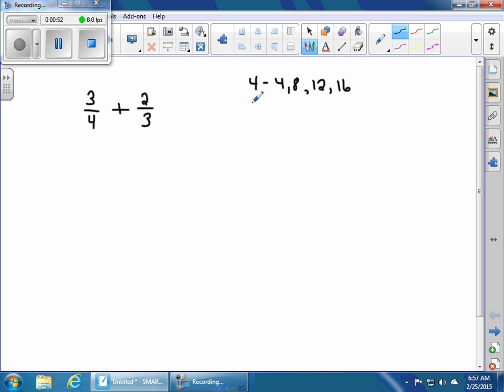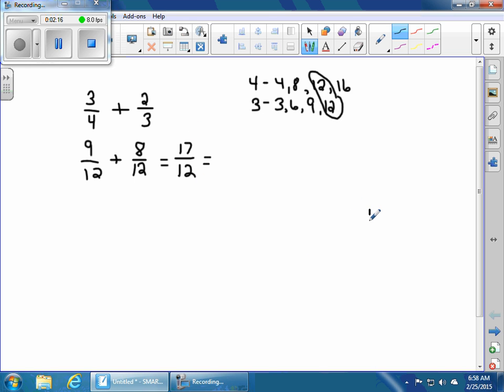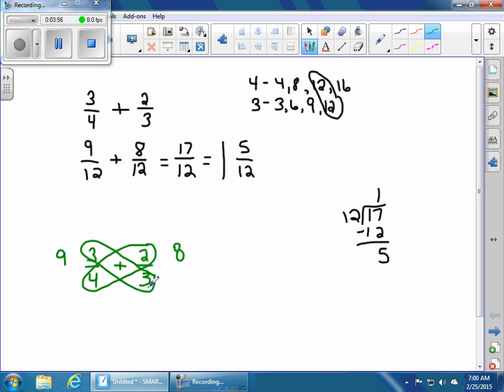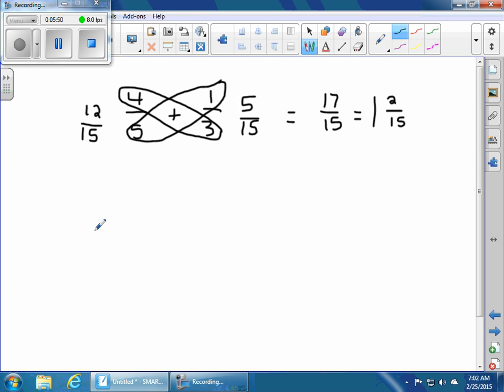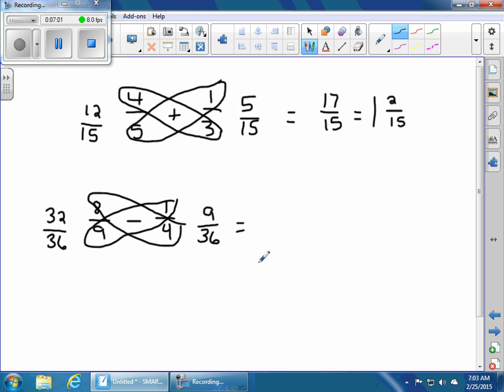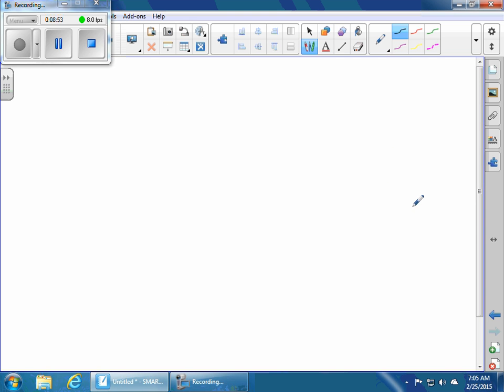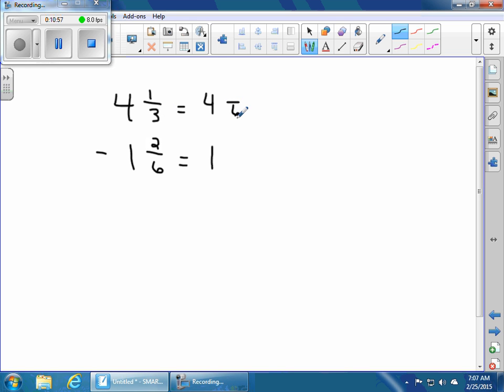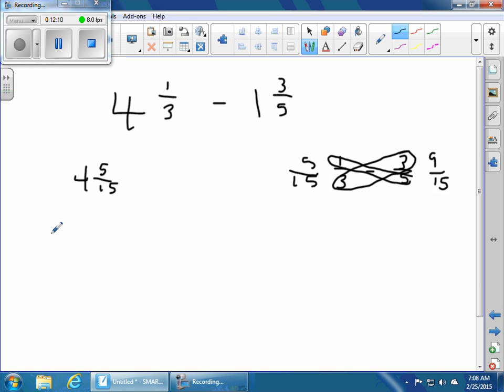Adding and Subtracting Fractions